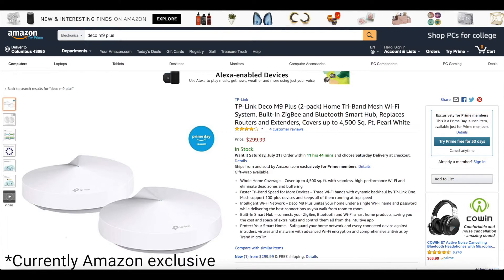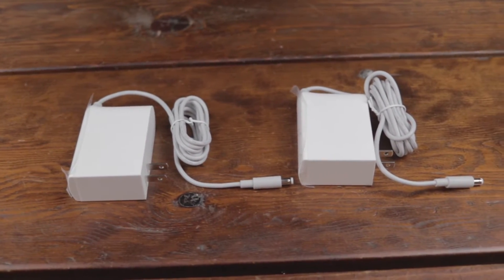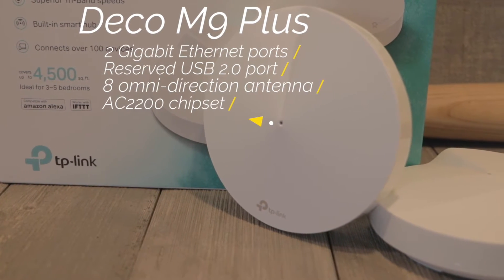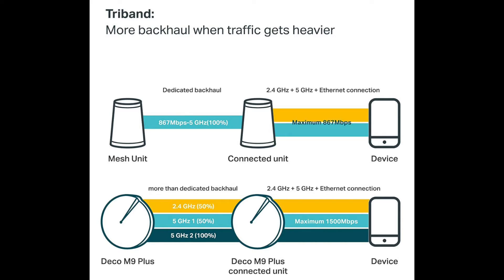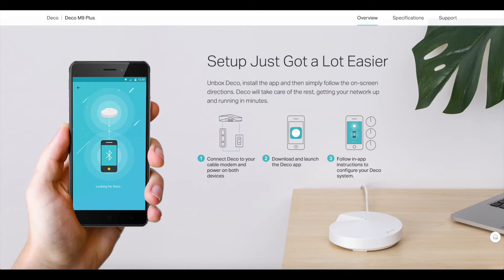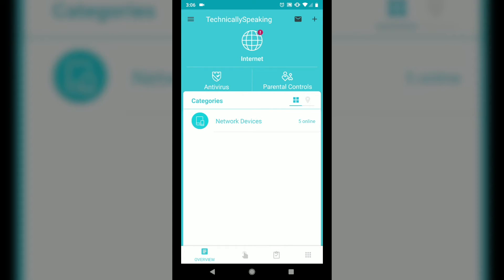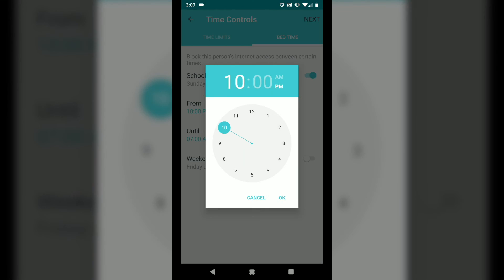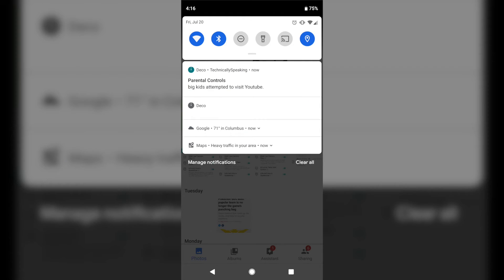Best Mesh Network of 2018!? Review of TP-Link Deco M9!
The Deco M9 offers whole home coverage with the ability to cover up to 4,500 square feet. It offers Tri-Band speed for more devices with three Wi-Fi bands with dynamic backhaul by TP-Link One Mesh support 100-plus devices and keeps all of them running at top speed.

The Deco M9 Plus unites your home under a single Wi-Fi name and password while delivering the best connections as you walk from room to room. It also has a built-in smart hub that connects your ZigBee, Bluetooth and Wi-Fi smart home products, saving you the cost and space of extra hubs and control them all from within an app.

If that wasn’t enough, the Deco M9 offers the ability to protect your smart home with safeguards from Trend MicroTM including wi-fi encryption  Protect Your Smart Home – Safeguard your home network and every connected device against intruders, viruses and malware with advanced Wi-Fi encryption and comprehensive antivirus by Trend MicroTM